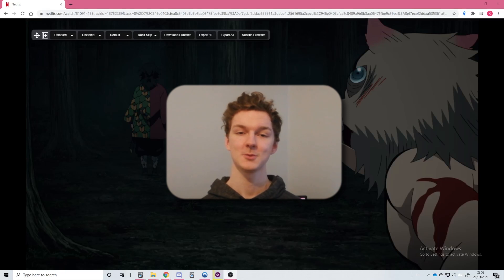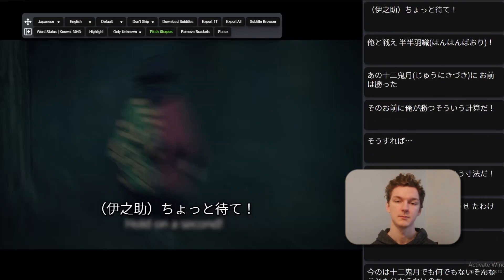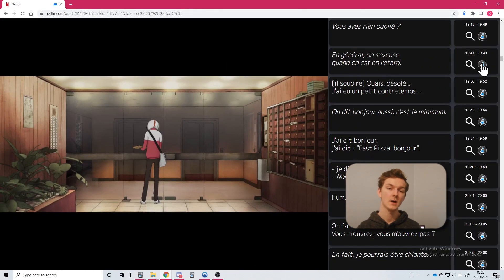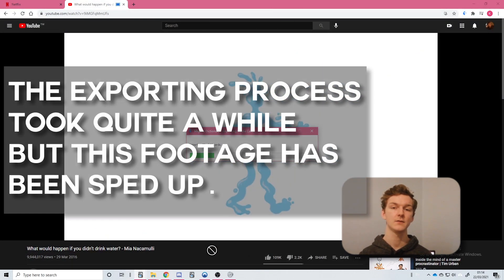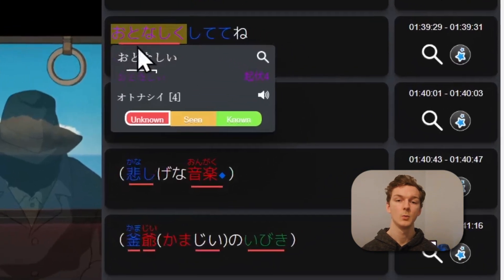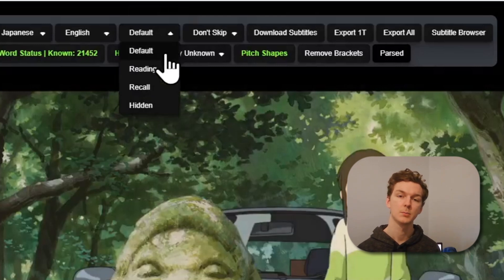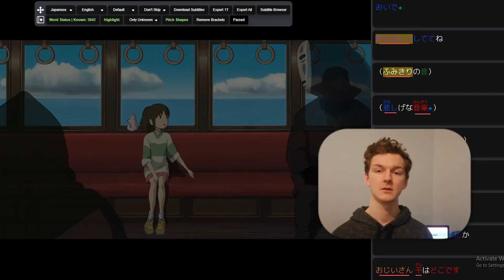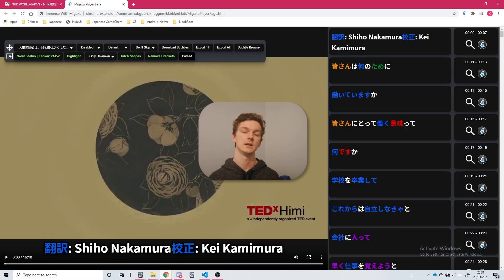How to Learn a Language with YouTube and Netflix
0:00 Intro
0:44 Getting Started With Migaku
2:24 Creating Anki Cards
3:59 Creating Anki Cards in Bulk
4:33 Parsing Your Target Language
6:24 Playback/Subtitle Modes
7:53 Downloading Subtitles
8:02 Playing Local Files
9:00 Get Access